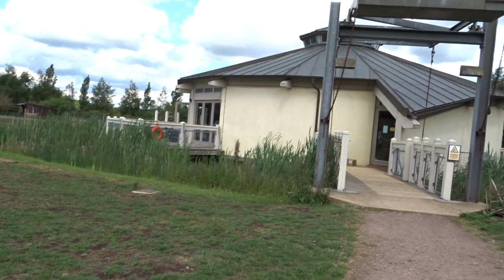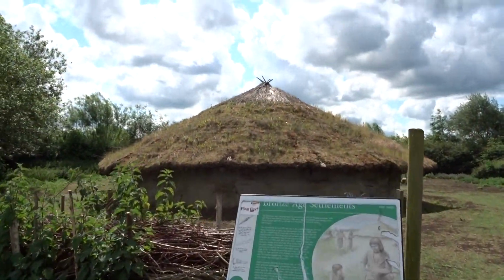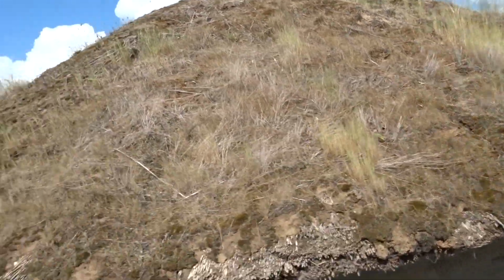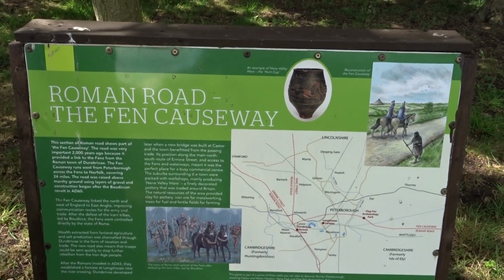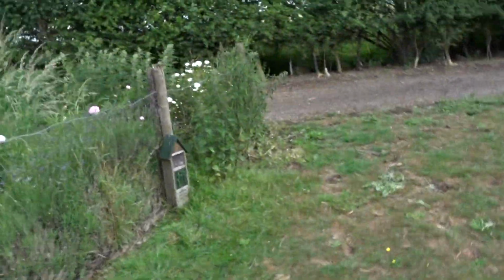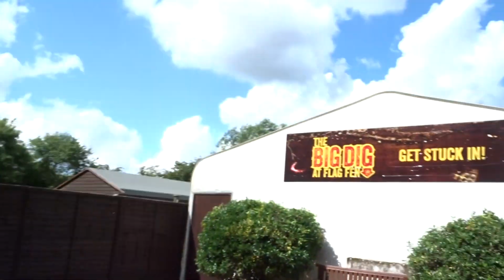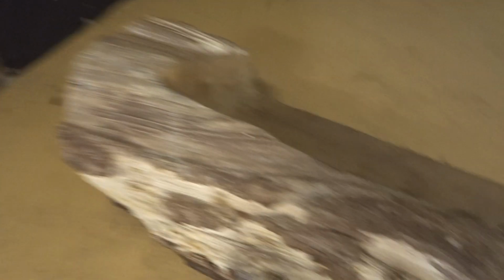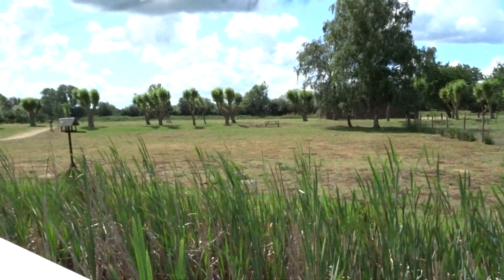Flag Fen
Flag Fen Archaeology Park is home to a unique ancient wooden monument. A kilometre long wooden causeway and platform are perfectly preserved in the wetland. 3300 years ago this was built and used by the Prehistoric fen people as a place of worship and ritual. 60,000 upright timbers and 250,000 horizontal planks are buried under the ground along with many swords and personal items given as offerings to the watery fen.